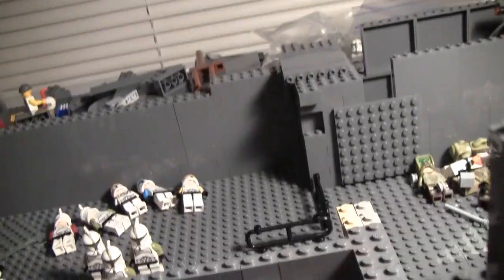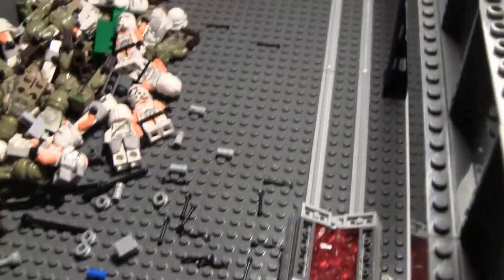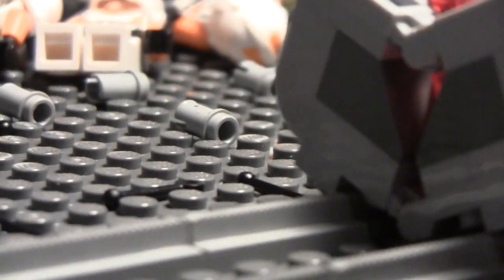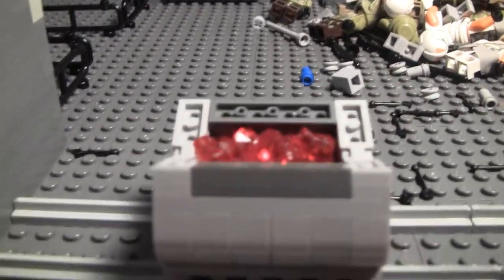Lego Update #34 Mine Time!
Lego Buff Productions begins work on the mine!